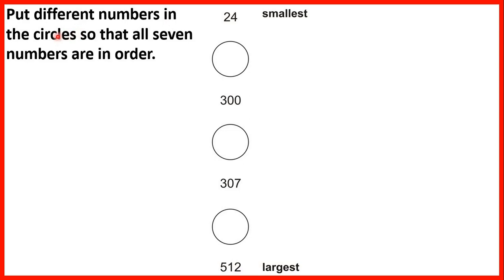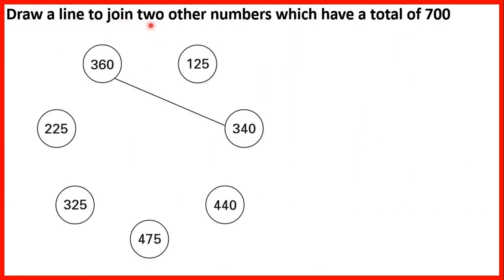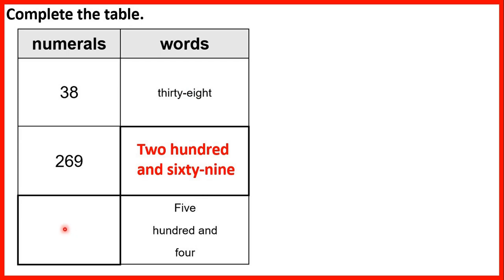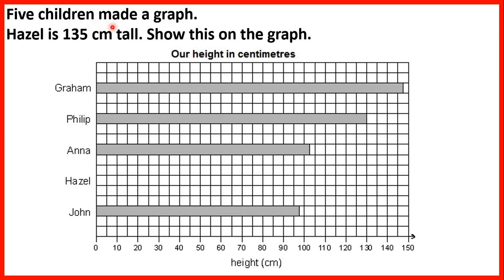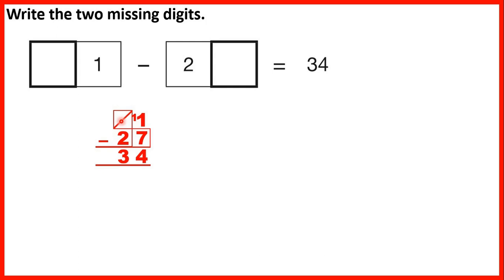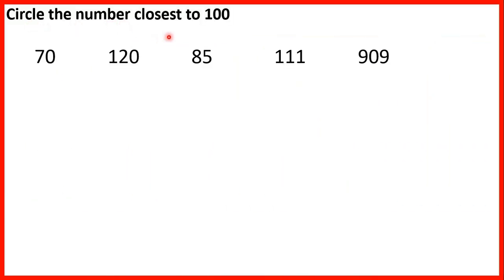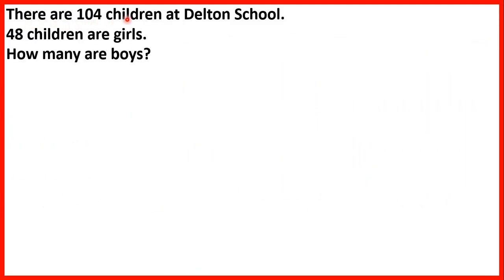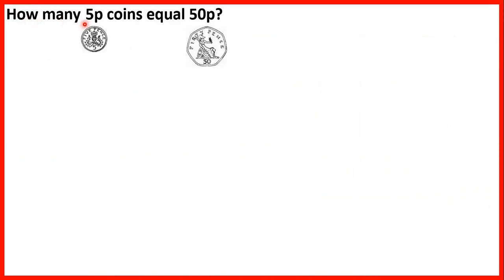Bronze Reasoning Test 21